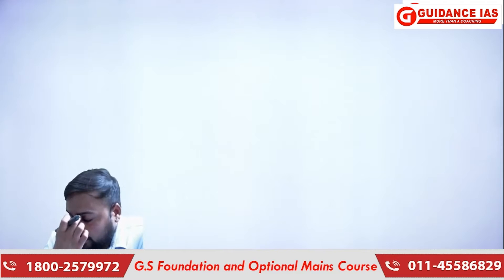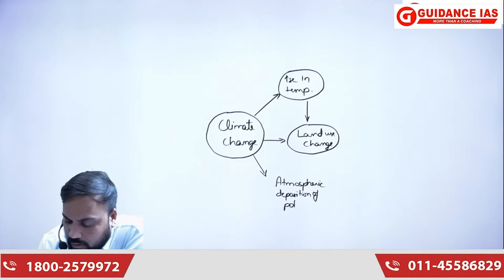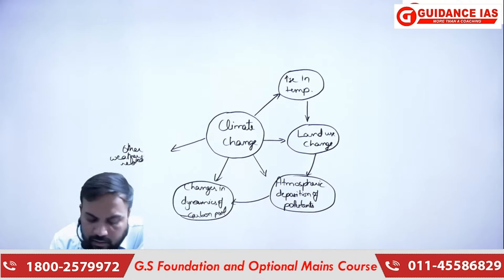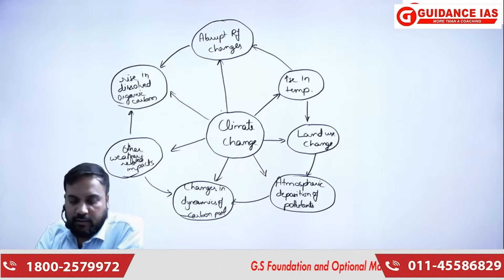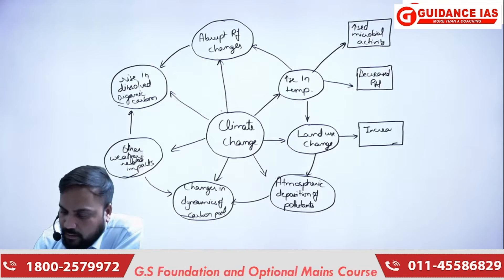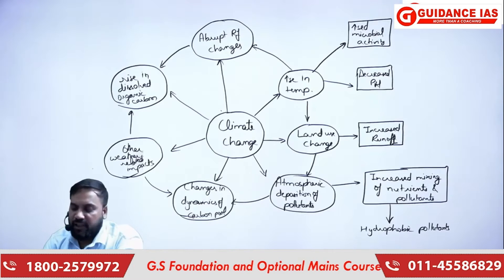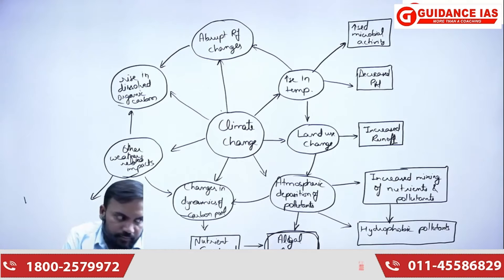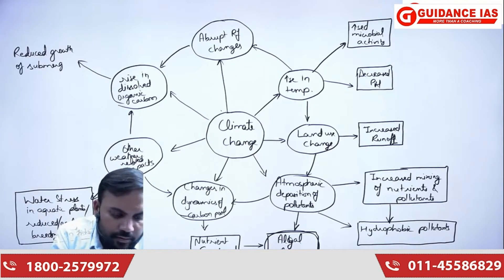IMPACT OF CLIMATE CHANGE IN A NUTSHELL | BY HIMANSHU SIR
An Institute for GS Foundation 1yr, 2yr, 3yr with Optional Course , Module and Text Series
Geography Mentorship & Test Series Program

More than 45+ selections in Civil Services Exam 2019 from Guidance IAS.

Take admission to Geography Optional Offline Program and get Mapwork Program along which is included in the course.

India's best institute for Geography Optional by Himanshu sir (Innovator of 500+.
AIR 3 Junaid Ahmad CSE 2018 & AIR 5 Pratham Kaushik were part of our programme)

Highly beneficial for freshers to make their basics strong.